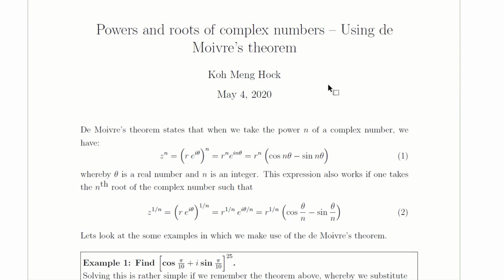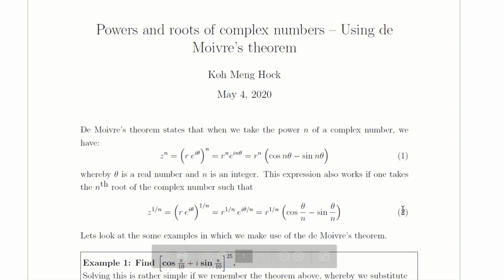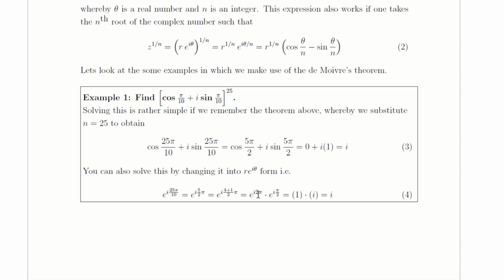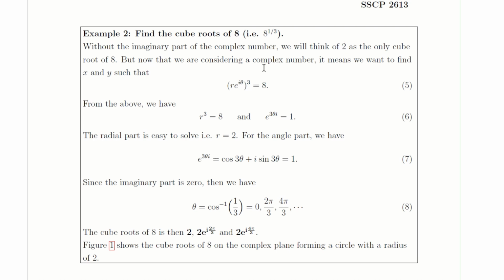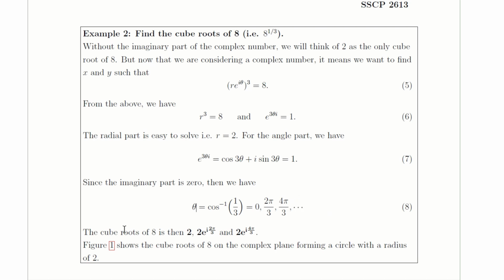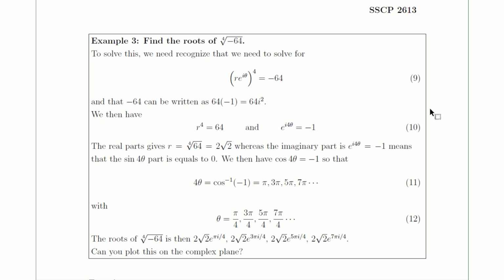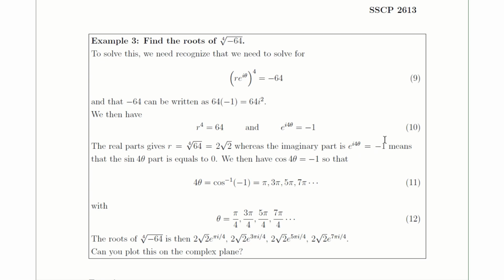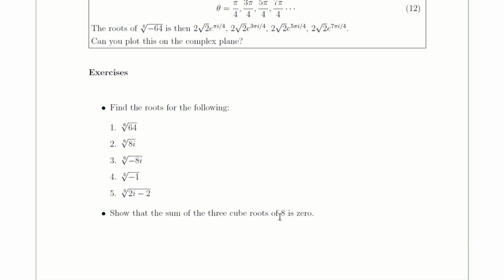Powers and roots of complex numbers - De Moivre's theorem